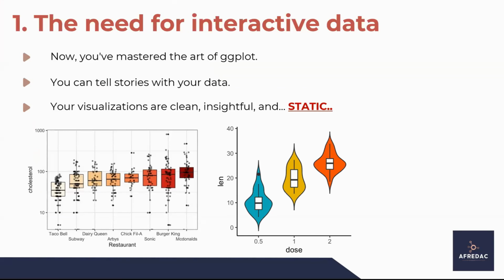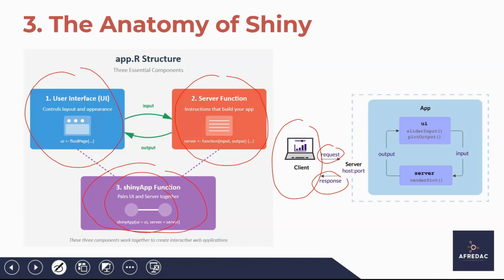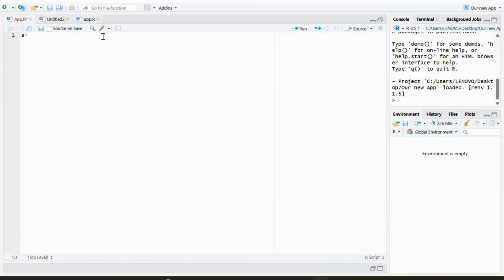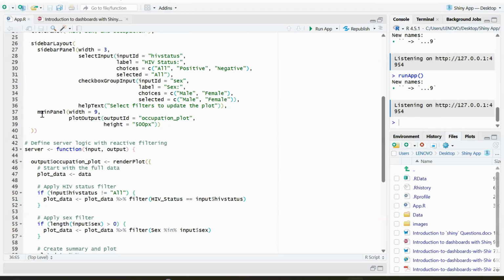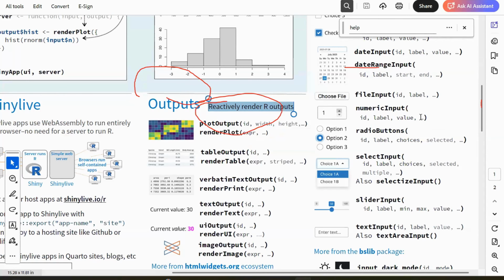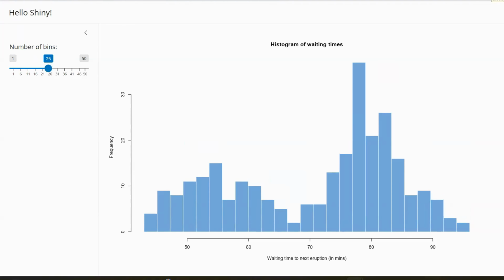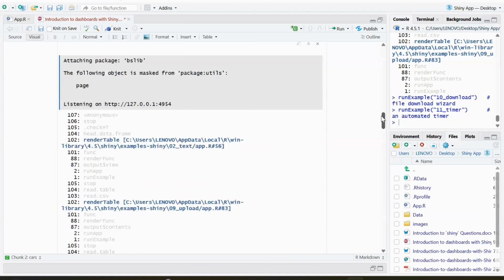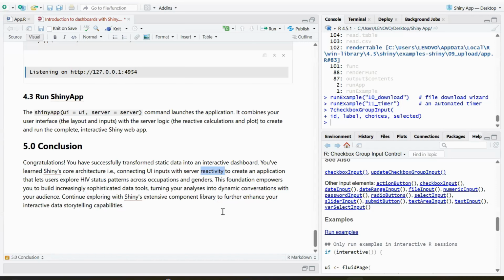Introduction to Dashboards with Shiny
In this session of Intermediate R Training (Part 1), we explore how to create dashboards with Shiny in R. The facilitator will guid you step-by-step through:
• The need for interactive data
• Why Shiny?
• The anatomy of Shiny
• Shiny syntax
• Practice
This session is tailored for medical students, health workers, and practitioners who are learning R for research, data analysis, and evidence-based practice.
The R for Fun Club provides a supportive, hands on space for health researchers and practitioners to strengthen their R programming skills after each class.
The Afredac Ubuntu Platform is a pan-African peer-to-peer network dedicated to enhancing health research and data science in Africa.
It’s a free space for health and data researchers working on African projects to connect through training, share experiences, develop innovations, and drive discoveries across the continent.